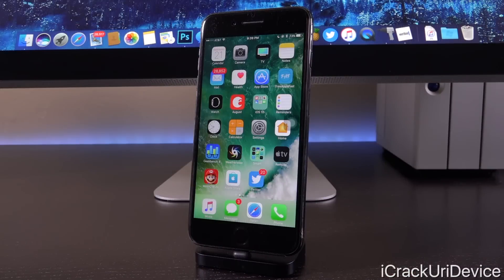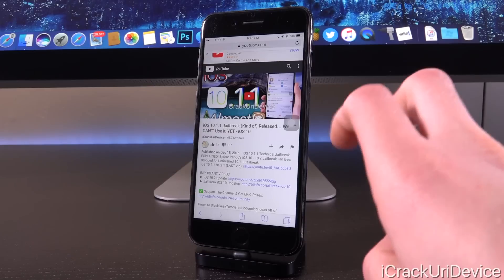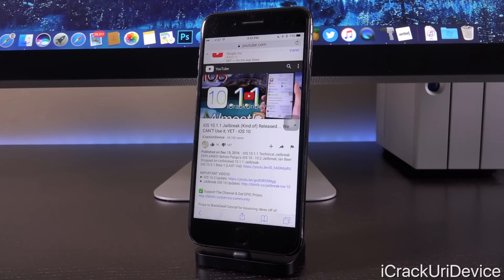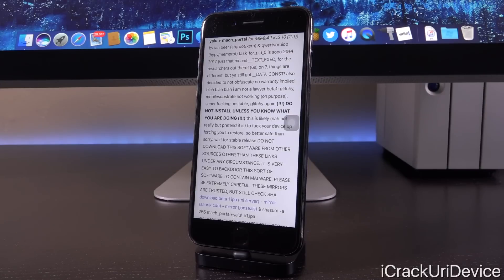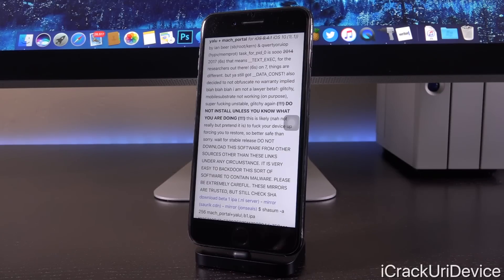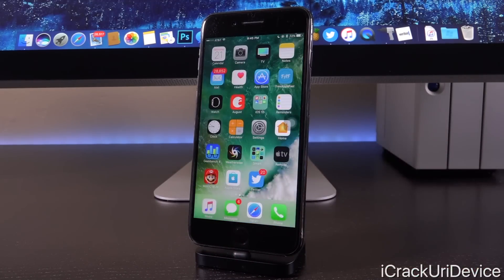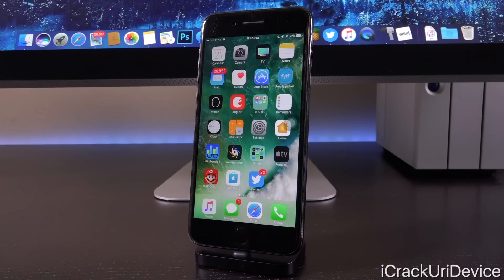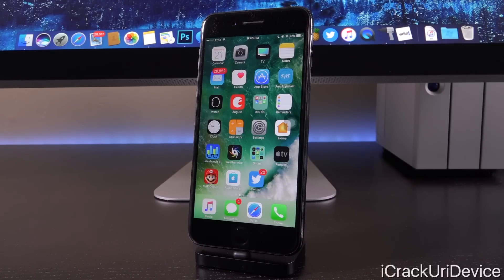iOS 10.1.1 Jailbreak EXPLAINED! Yalu by Luca Todesco… NO Cydia - iOS 10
iOS 10.1.1 Technical Jailbreak EXPLAINED! Prior to Pangu’s iOS 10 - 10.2 Jailbreak, Luca Todesco’s Yalu is a Beta 10.1.1 Jailbreak.